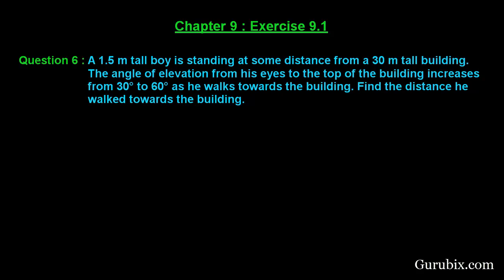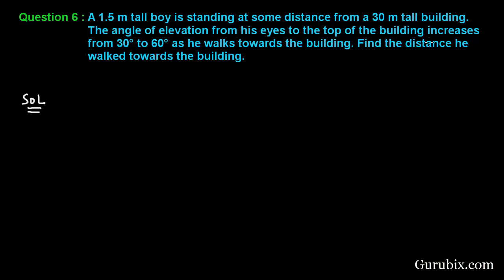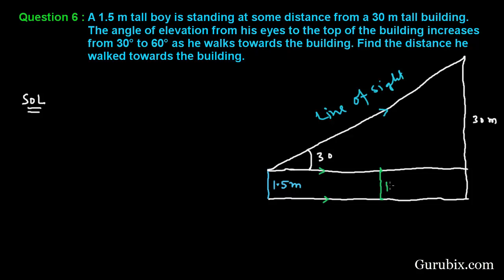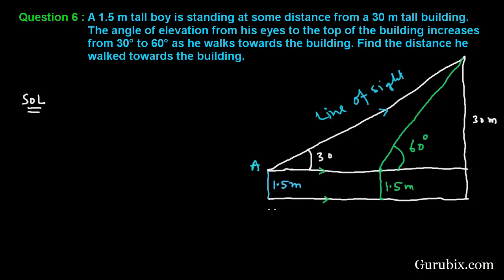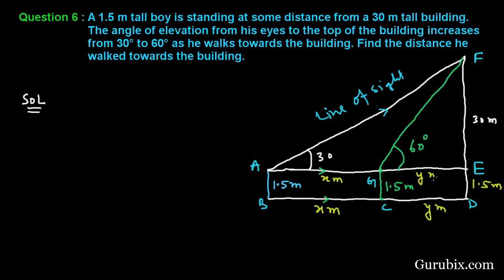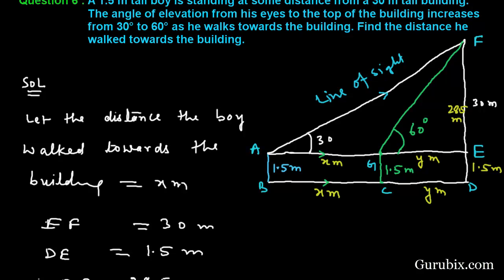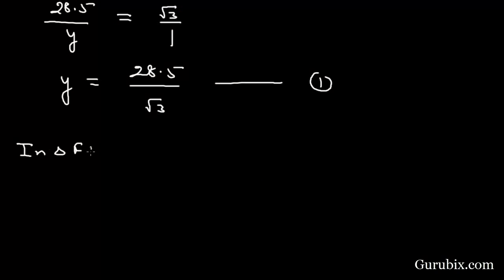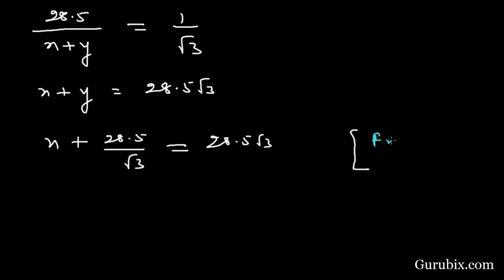Ex 9.1 : Q. 6 : A 1.5 m tall boy is standing at some distance from... Ch 9 | Math for Class X CBSE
In this video, we have solved the question" A 1.5 m tall boy is standing at some distance from a 30 m tall building. The angle of elevation from his eyes to the top of the building increases from 30° to 60° as he walks towards the building. Find the distance he walked towards the building."